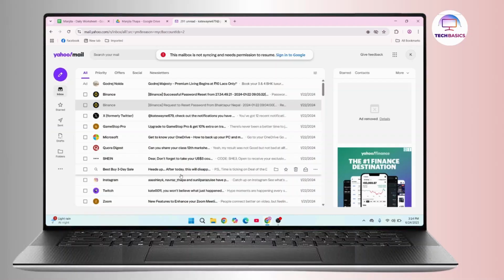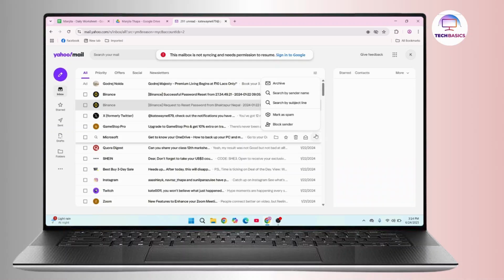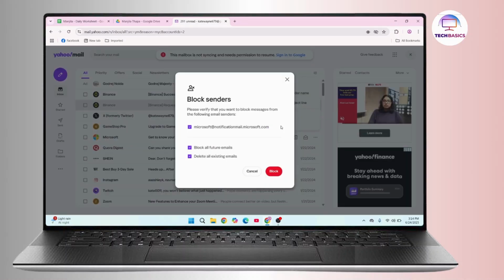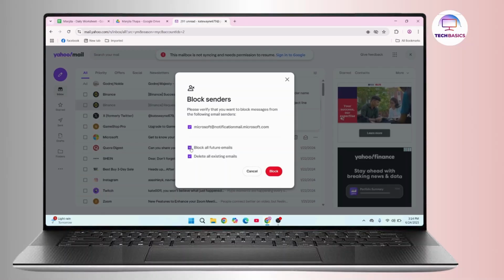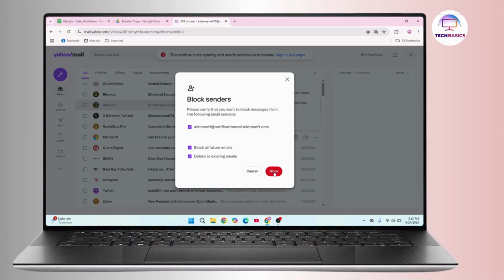How to Block Unwanted Emails on Yahoo Mail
Learn how to block unwanted emails on Yahoo Mail easily and quickly! In this step-by-step tutorial, Kate shows you how to stop spam or annoying emails by blocking senders directly from your Yahoo inbox. Say goodbye to unwanted messages and keep your inbox clean and organized. This guide is perfect for beginners and anyone looking to improve their email management.

Chapter Timestamps:
00:00:00 - Introduction
Welcome to the channel and overview of blocking unwanted emails on Yahoo Mail.

00:00:10 - Log into Yahoo Mail
Step 1: Sign in to your Yahoo Mail account.

00:00:20 - Select Unwanted Email
Choose the email you want to block from your inbox.

00:00:30 - Click Three-Dot Icon
Access options by clicking the three dots next to the email.

00:00:40 - Block Sender
Select "Block sender" to begin blocking the unwanted email.

00:00:50 - Choose Block Options
Decide if you want to block future emails or delete existing ones.

00:01:00 - Confirm Blocking
Confirm the block to stop receiving emails from that sender.

00:01:10 - Wrap Up